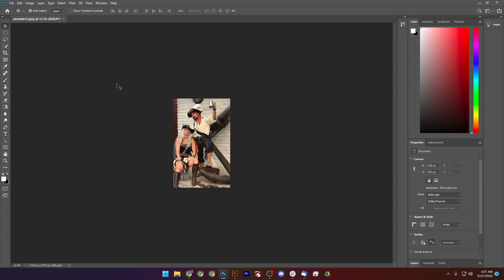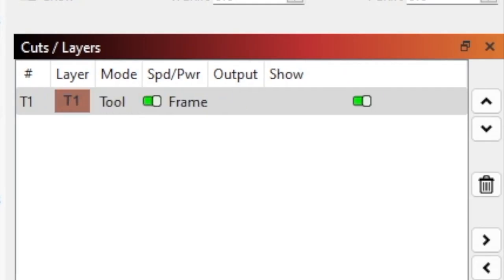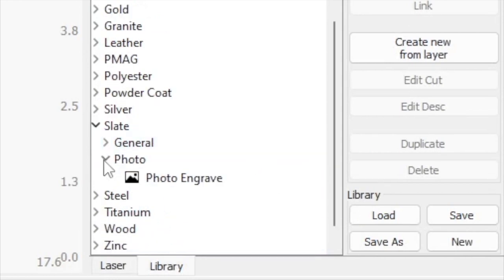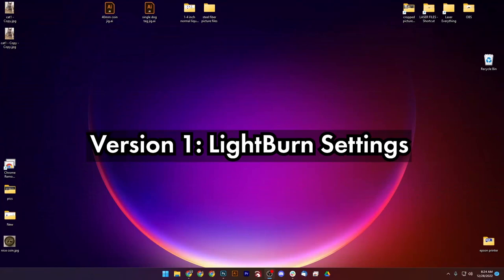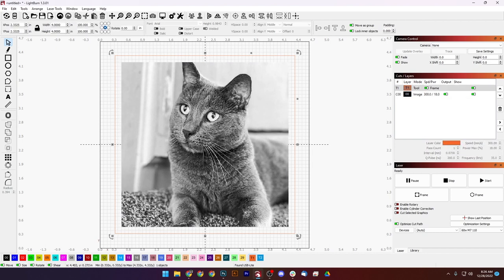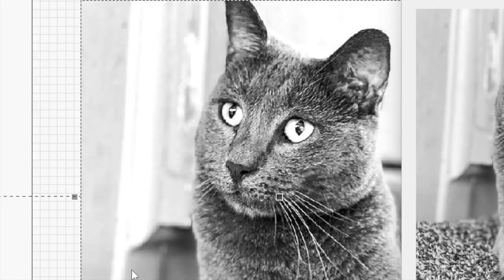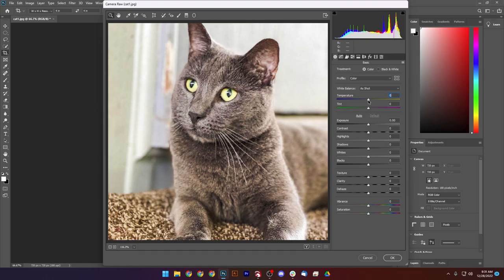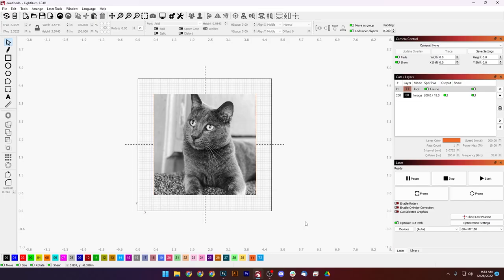Gorgeous SLATE Photos with Fiber Lasers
Jimmy's back and ready to show you how to engrave perfect photos with fiber laser in no time flat! Hey guys guess what it's JIMMY TIME! If you need a little Vanderlinde in your life check out his brand new episode on slate photo engraving! He's got the settings and the tips to get you marking these inexpensive slate photos like a master. What are you waiting for? Dive in!